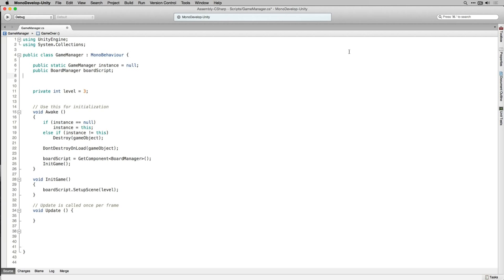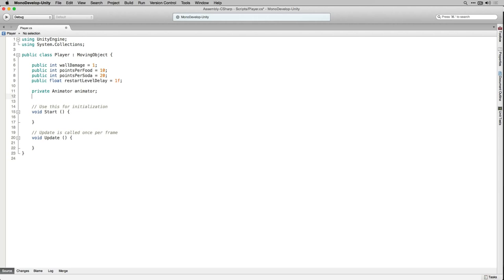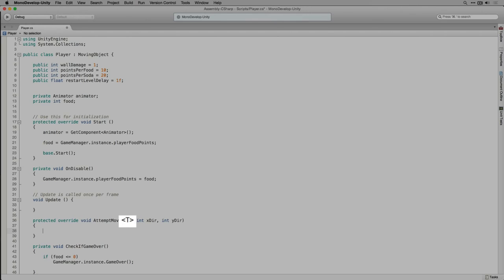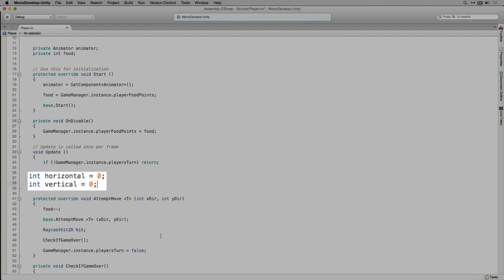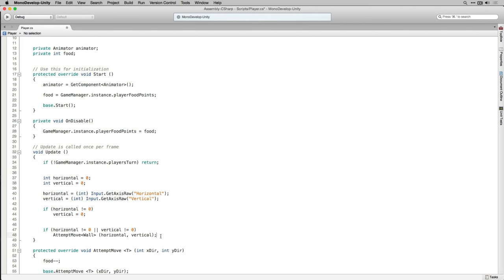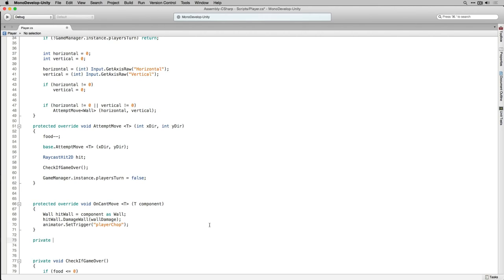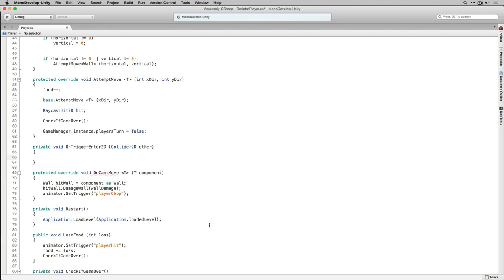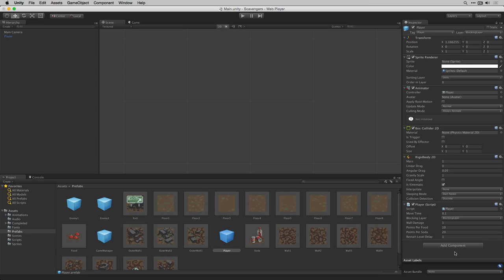Player Script (unity 3d Tutorial)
This video is on youtube: "2D Roguelike 9 of 14 : Player Script"

You can aslo  find it on the unity3d website.
Unity3d(dot)com -  Tutoriels - 2D Roguelike tutorial - Writing the Player Script